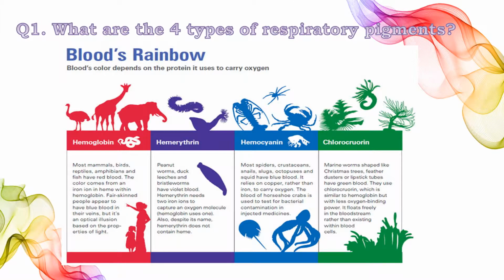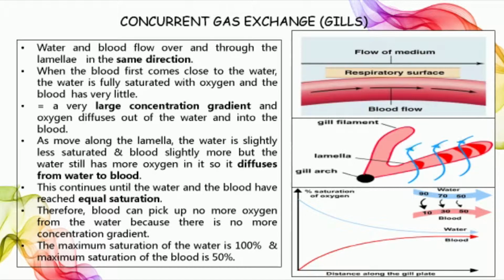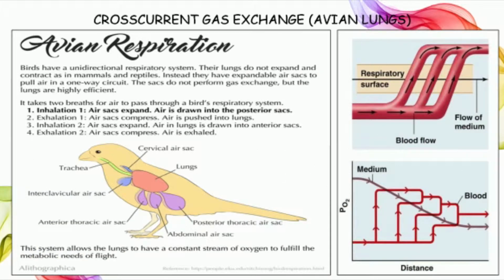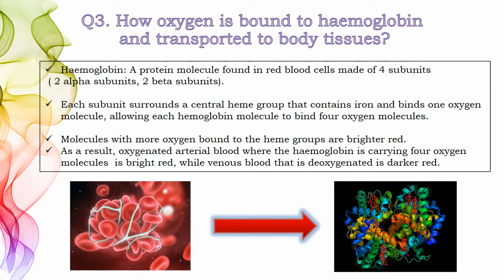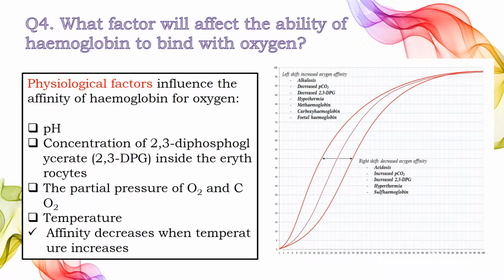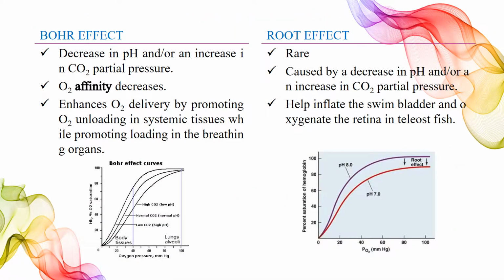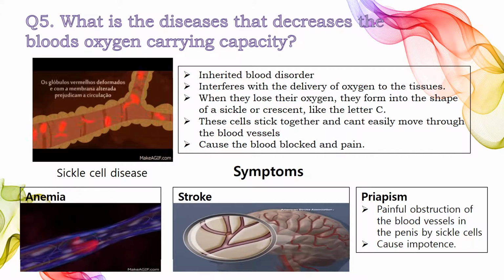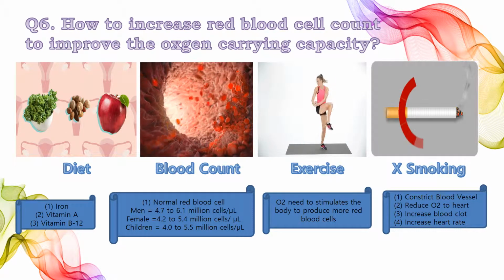Heart & Blood Circulation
Heart & Blood Circulation video created by student from UMS Conservation Biology.